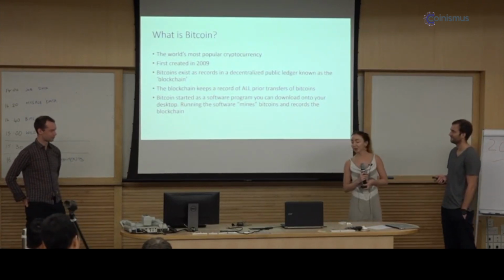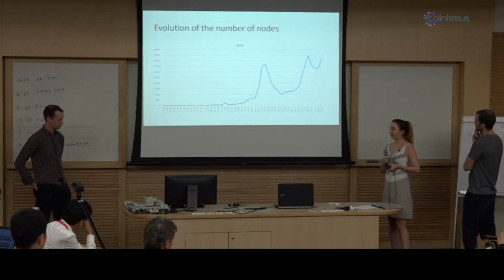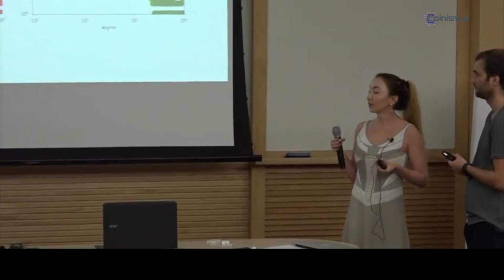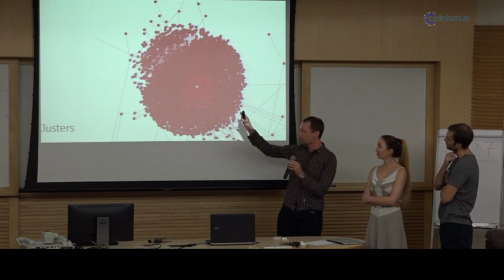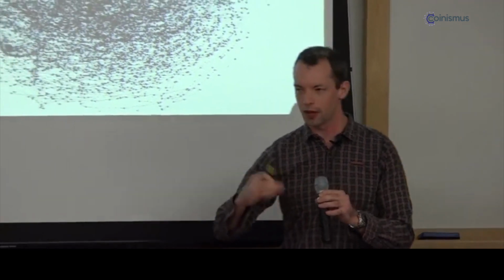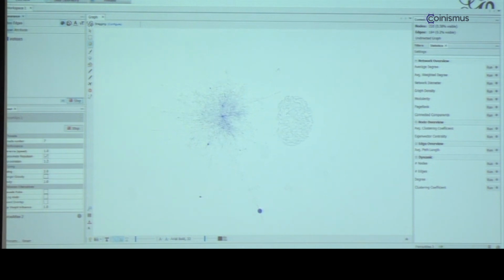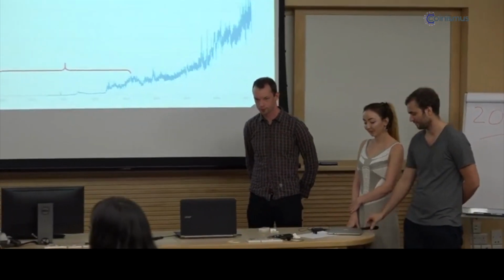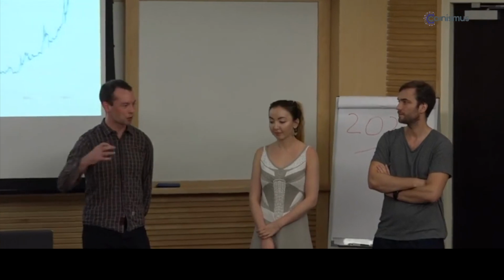Bitcoin Network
0:00 The Bitcoin Network
0:31 What is Bitcoin?
0:31 Data overview
1:24 What is Bitcoin?
1:58 Activity over time
2:25 Price over time
2:44 Graph - 1
3:13 Graph - 2
3:34 Evolution of the number of nodes
3:54 Evolution of the number of edges
4:04 Average Degree Distribution
4:32 Overall Degree Distribution is Scale Free - 1
5:11 Overall Degree Distribution is Scale Free - 2
5:20 Indegree / Outdegree: Jan 2009- Jan 2011
5:24 Indegree / Outdegree: Jan 2011 – Jan 2013
6:34 Distribution of transaction size (BTC)
7:05 Bitcoin Safari
8:13 Isolates
9:06 Clusters - 1
10:07 Clusters - 2
10:11 Clusters - 3
10:27 Clusters - 4
10:35 Clusters - 5
10:47 Intermediation?
11:54 Chains - 1
12:07 Chains - 2
12:39 Branches - 1
12:52 Branches - 2
13:00 Chains - 2
13:21 Branches - 2
13:33 Demo
16:12 Evolution of the number of edges
16:28 Price over time
16:54 Evolution of the number of edges
17:10 Price over time
17:29 Activity over time
18:56 Isolates
19:18 Branches - 1
20:13 Evolution of the number of nodes
20:23 Price over time